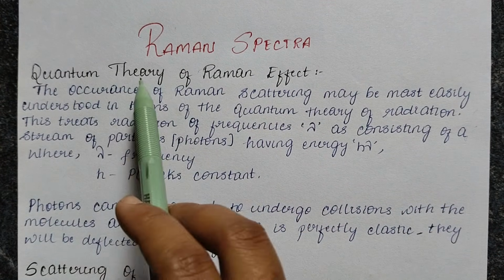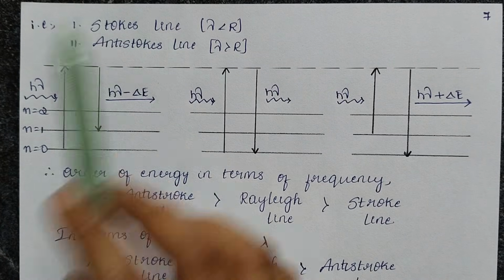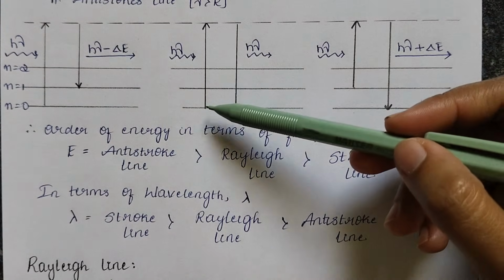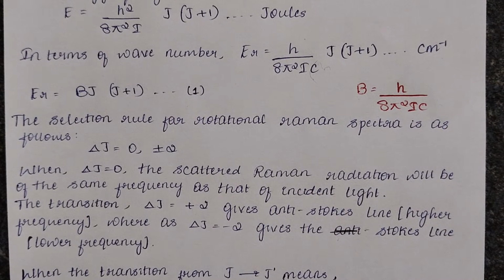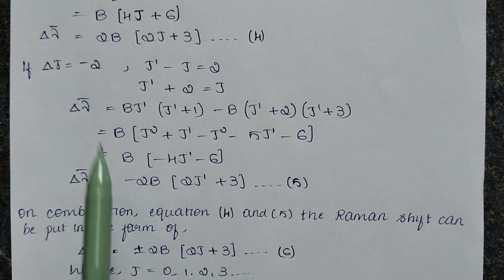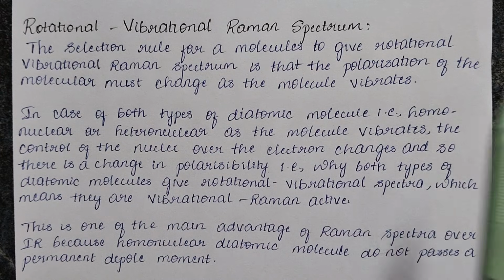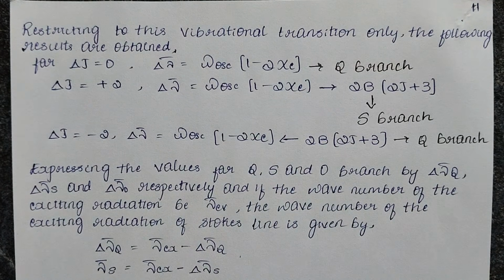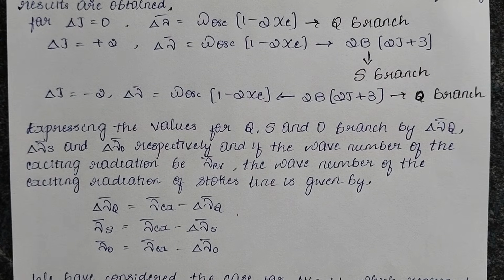Raman Spectroscopy Explained | Raman Spectra, Principle, Stokes & Anti-Stokes Lines | Chemistry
In this lecture, we explore the fundamentals of Raman Spectroscopy and understand how Raman spectra are produced through the interaction of light with molecules. 🧪🔬

📚 Topics Covered:
Introduction to Raman Spectroscopy
Principle of Raman Effect
Rayleigh & Raman Scattering
Stokes and Anti-Stokes Lines
Raman Shift
Vibrational Energy Levels
Basic Applications of Raman Spectroscopy

🎯 Useful for:
B.Sc. Chemistry
M.Sc. Chemistry
CSIR-NET
GATE
KSET/SET
University Semester Examinations
Molecular Spectroscopy Students